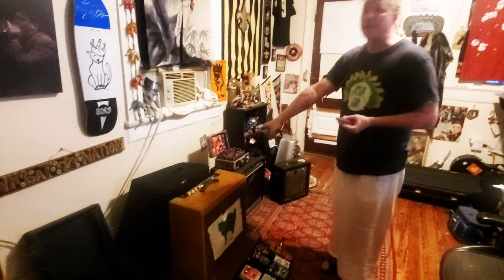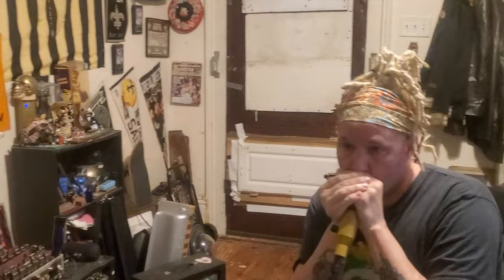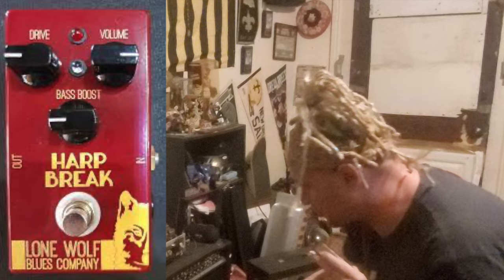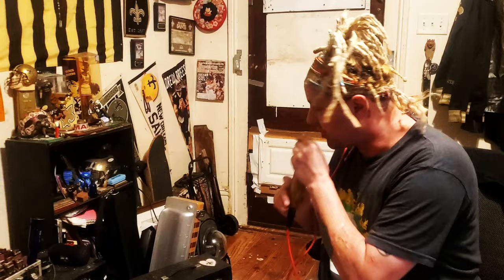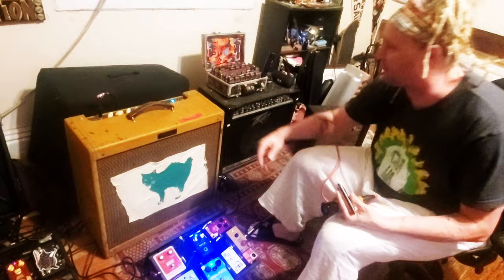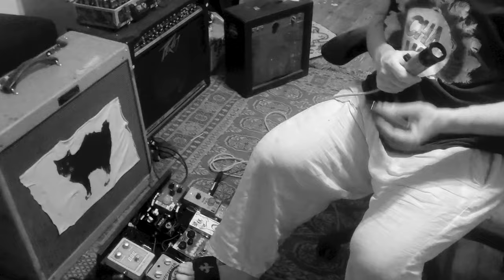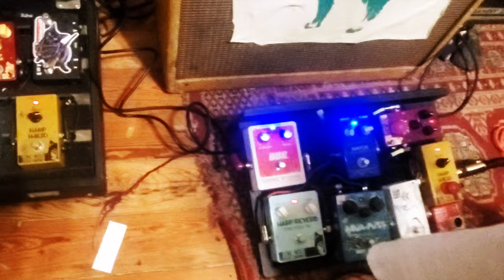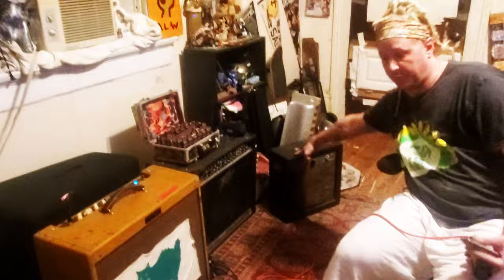Pedals! How? Why and Should I Use Them?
For Wade Strong by request. Pedals? How do you use the?, When do you use them? Should you use them? Microphones? What Kind should I use? A Bullet? A Vocal? ALL THE THINGS and MORE COVERED HERE for Wade and EVERYONE!

* Microphone: Lone Wolf Jason Ricci Signature (Low Z Model)
* Amplifier: A) Harp Gear "HG 50" Tube 4/10"
B.) 60's Premier Protoype and
C.) Peavy Bandit "Sheffield"

* Pedal Chain  (in order):
1.) "Samson Wireless"
2.) "Harp Shield" (Anti-Feedback Pedal) by Lone Wolf
3.) "Clean Cat" ( Clean Boost) by Lone Wolf
4.) "Harp Break" (Preamp/Distortion) by Lone Wolf
5.) "Flat Cat "(Optical Compressor) by Lone Wolf
6.) "AF-9" by Maxon (Auto Wah/Envelope Filter)
7.) "Pitch Fork" (Octave and Harmonizer) by Electro Harmonix
8.) MXR Phase 90
9.) " (Analog Delay) by Dunlop/MXR (Short Delay)
10.) "Flash Back" Digital Delay by TC Electronics (Long Delay)
11.) "Harp Reverb"  by Lone Wolf
12.) "Sonic Stomp" by BBE (Sonic Maximizer)
13.) "Little Red"  OPTIONAL D.I. box for direct from Pedal Board to the PA by Lone Wolf (Not mentioned or used in  this video)

* 6 channel LOOPER-SWITCHER by Saturnworks, Controls: Auto Wah, Octaves, Phase and both long and short Delay pedals.